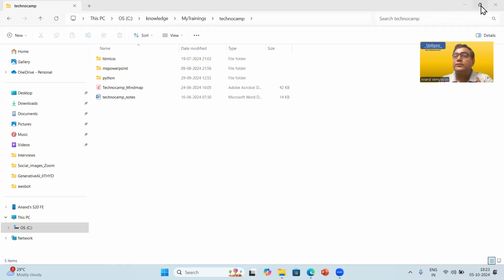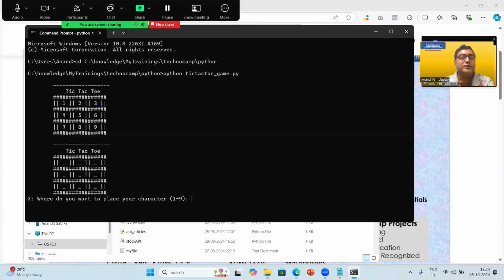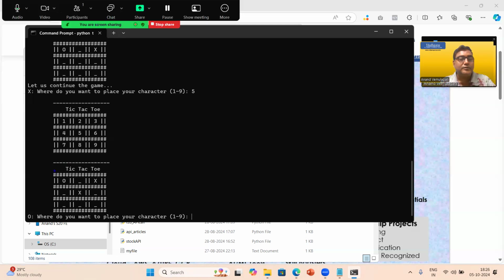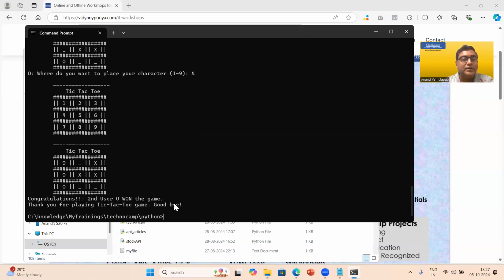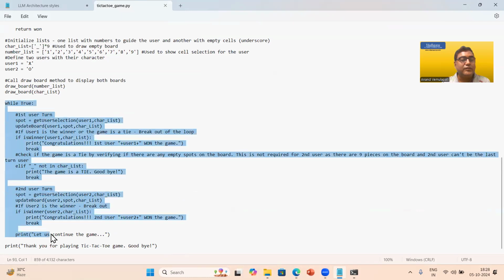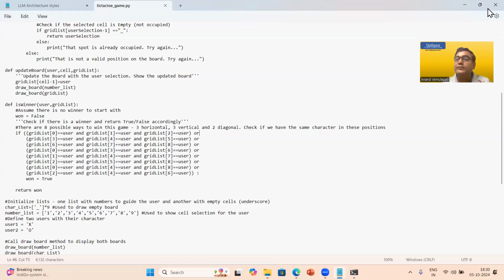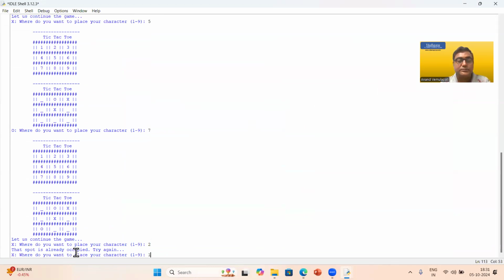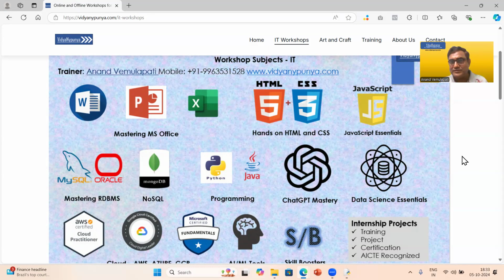TicTacToe game demo Python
Python is an easy programming language to learn and is widely used.
Here is a demo of a popular game developed in Python.
At VidyaNypunya our interactive workshops are short and sweet (only 30 hours for each subject) delivering the highest value.